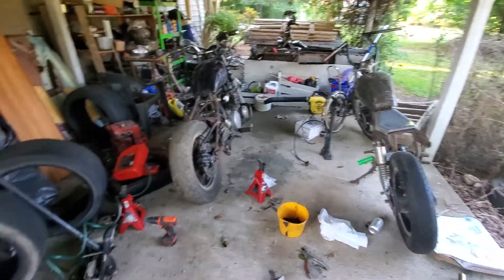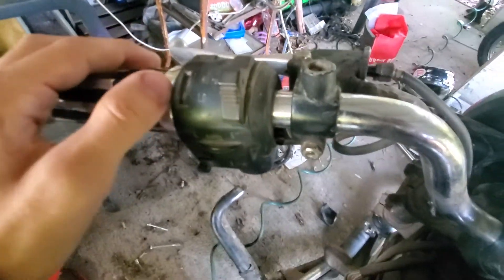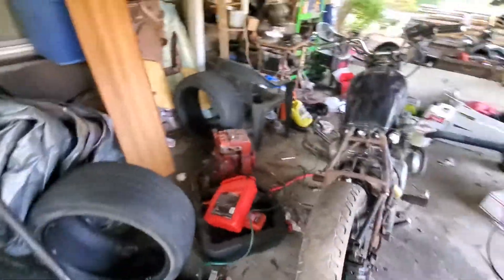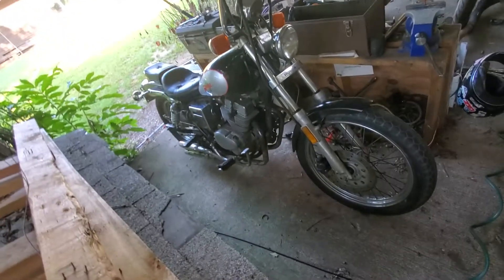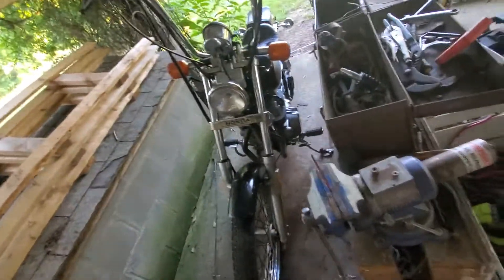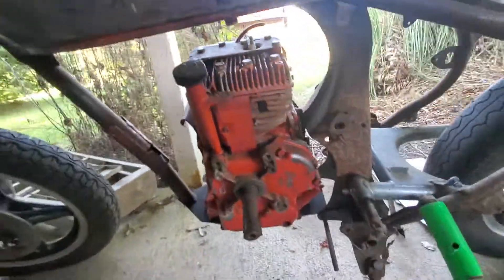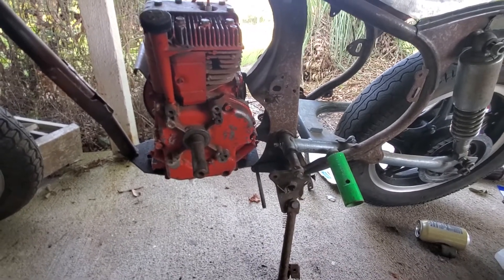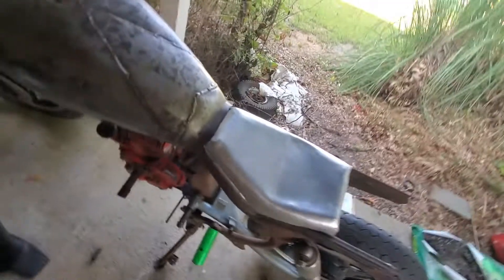Hard Tail kz750, and Others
Just a little update on the motorcycle family. Even if nobody watches I can at least go back and watch my little time capsule of a video. When I said "I'm gonna make it into a bobber" I meant I'm gonna finish doing that lol.